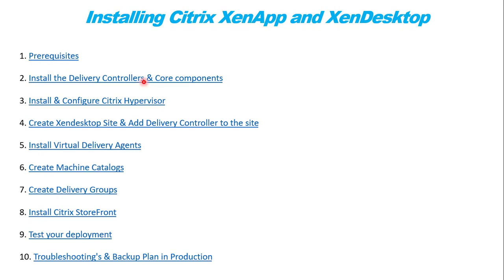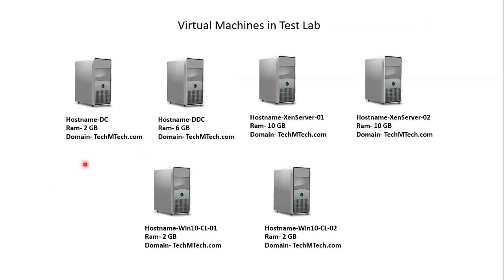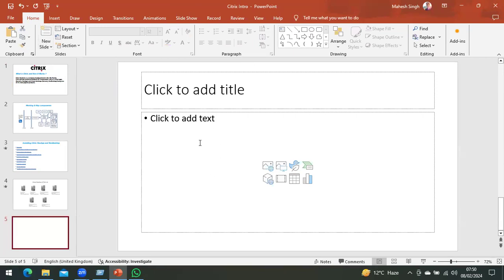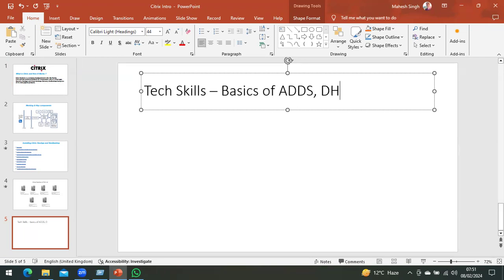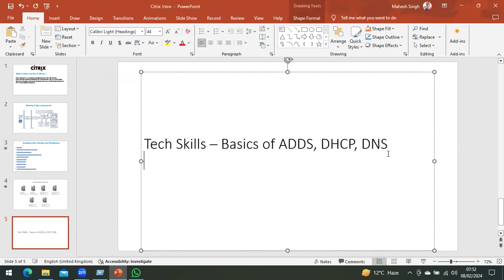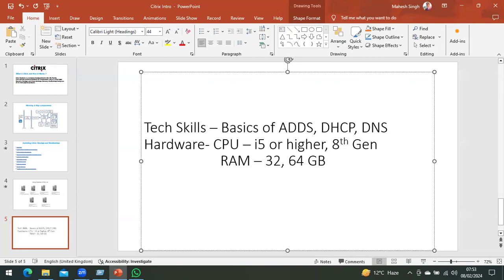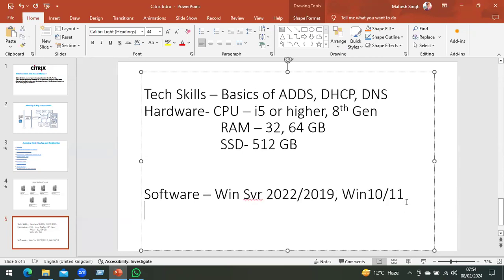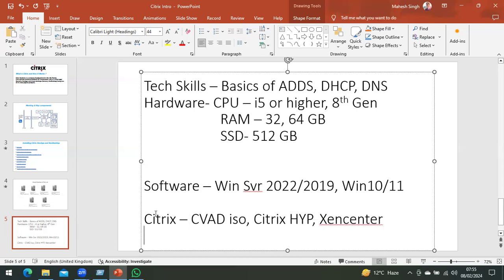Citrix Security: Best Practices for a Secure Virtual Environment |Citrix Security Deep Dive 2025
Master Citrix Security: A Comprehensive Guide to Best Practices
Citrix Security: Protecting Your Virtual Apps & Desktops
Citrix environments offer powerful functionality, but also present unique security challenges. This video provides a deep dive into Citrix security best practices, covering essential topics like access control, encryption, and vulnerability management.

The Citrix Advantage: A Powerful Ecosystem
- Explore the core strengths of Citrix solutions, highlighting its ability to empower remote workforces and streamline operations.
- Illustrate how Citrix simplifies access to applications and data, enhancing user productivity and agility.
- Emphasize its versatility, catering to a wide range of industries and user needs, making it a compelling choice for organizations of all sizes.

Navigating the Citrix Security Landscape
- Discuss the inherent security challenges associated with Citrix environments, such as the potential for unauthorized access and data breaches.
- Highlight the importance of robust security measures to protect sensitive data and ensure business continuity.
- Emphasize that neglecting security in Citrix can lead to significant financial losses, reputational damage, and legal consequences.

Citrix Security Best Practices: Layering Up
- Implement multi-factor authentication (MFA) to provide an additional layer of security, requiring users to provide more than one form of identification.
- Implement strong password policies and encourage users to adopt complex passwords for enhanced protection.
- Leverage advanced access control mechanisms to limit user access to only the resources they require, minimizing the potential impact of security breaches.

Encryption: Safeguarding Data in Transit and at Rest
- Discuss the importance of end-to-end encryption for protecting sensitive data during transmission, ensuring its confidentiality even in case of interception.
- Explore the different encryption methods available for Citrix environments, highlighting the benefits and drawbacks of each.
- Emphasize the importance of regularly reviewing and updating encryption protocols to maintain optimal security posture.

Vulnerability Management: Staying Ahead of the Curve
- Emphasize the importance of conducting regular vulnerability scans to identify and address security weaknesses in Citrix components.
- Explain the process of patching and updating Citrix software to mitigate known vulnerabilities and keep the environment secure.
- Encourage a proactive approach to vulnerability management, emphasizing the need for ongoing monitoring and timely remediation.